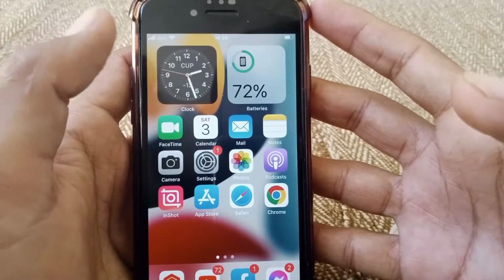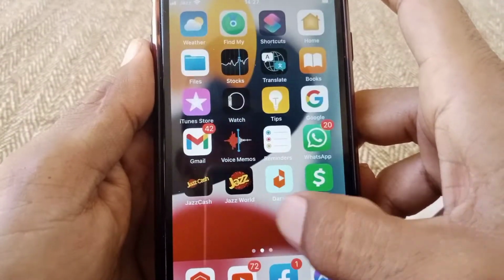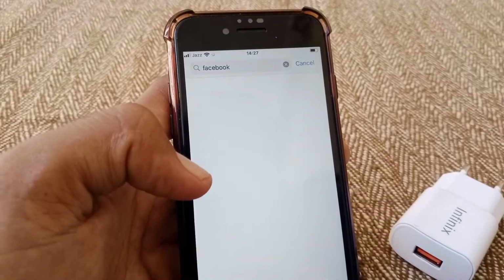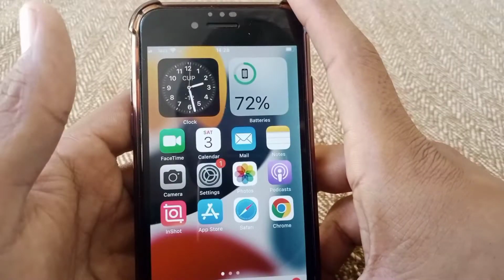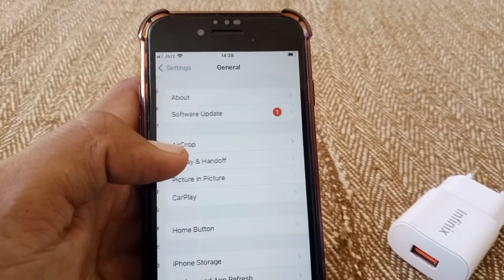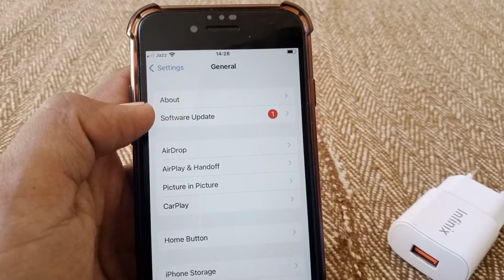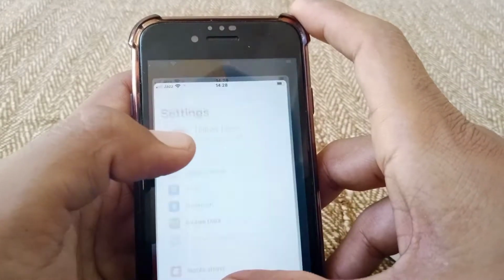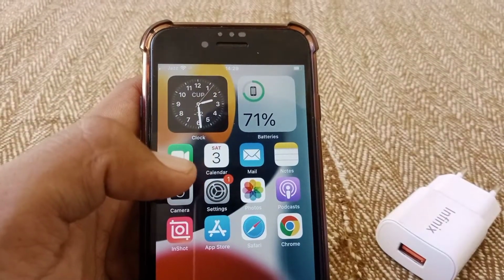Facebook Dating Not Showing UP iPhone | 2022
Hi Everyone Well Come to My Channel. In this video I gonna Show you " How to Fix Facebook Dating Not Showing UP iPhone | 2022 " on Your iPhone and Android Phone .